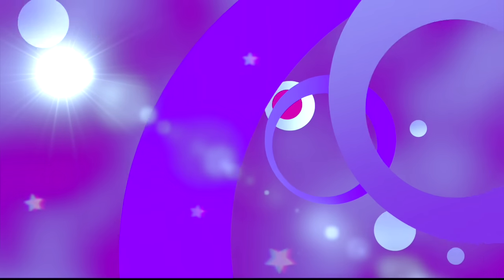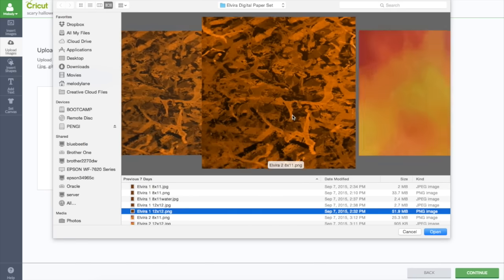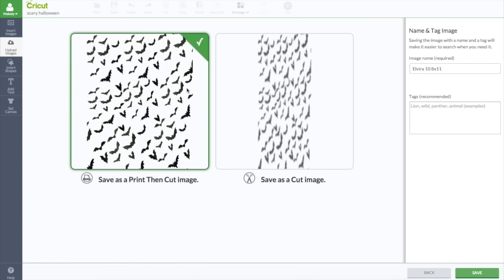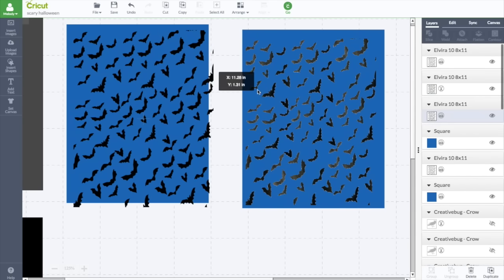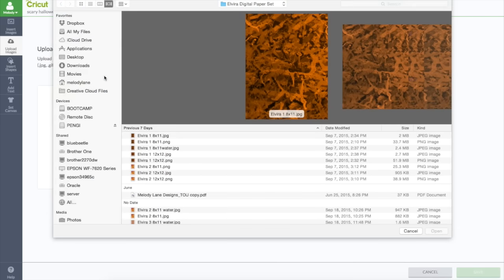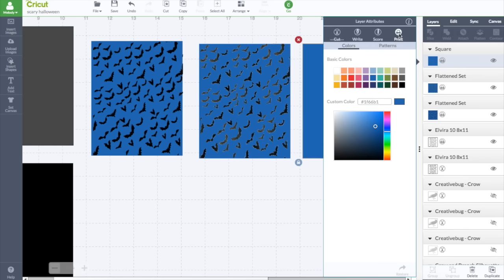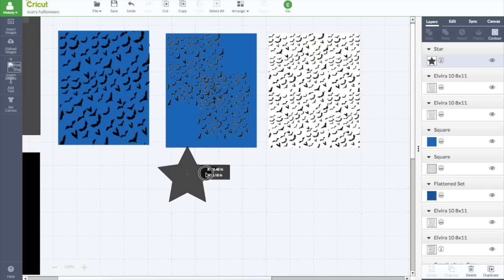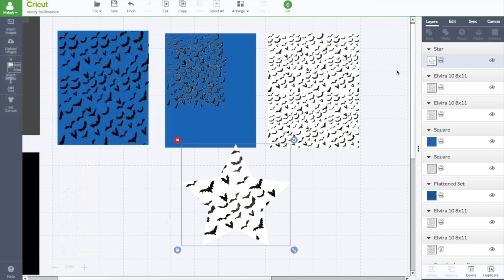Difference in Uploading Image or Pattern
Melody Lane
640 N Greece Rd